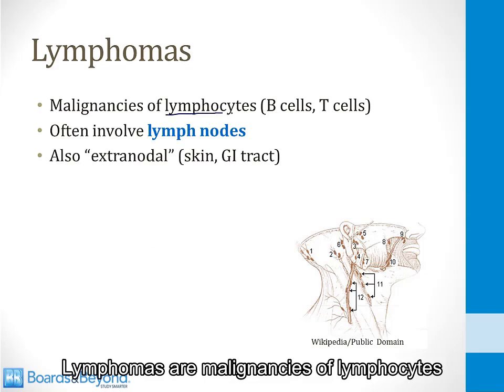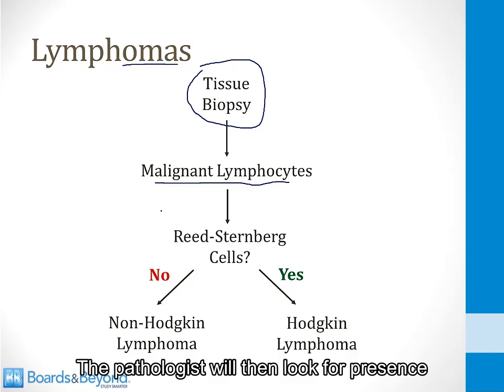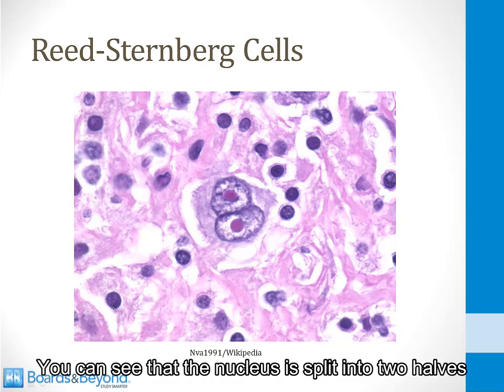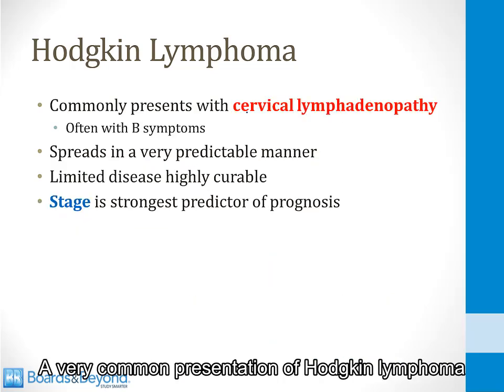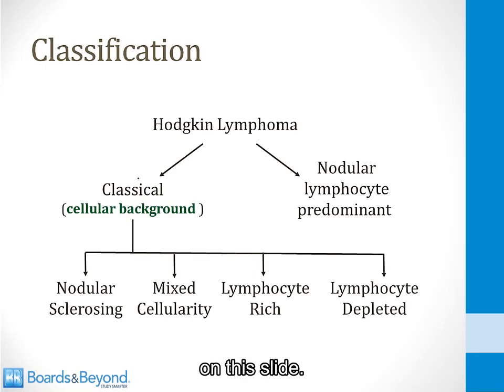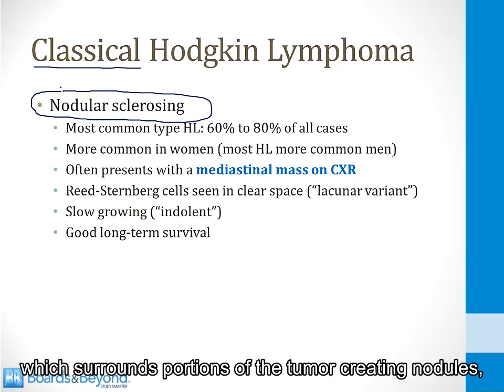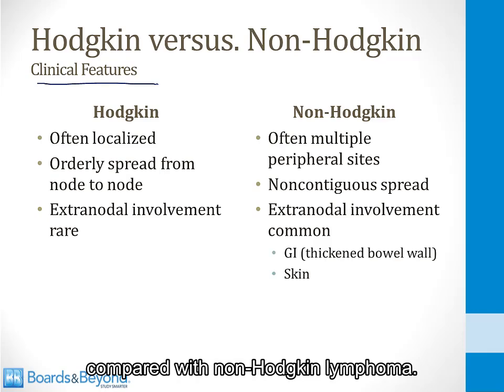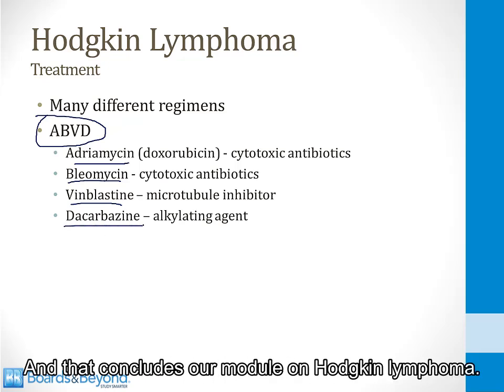Hemato 3.3 Hodgkin Lymphoma